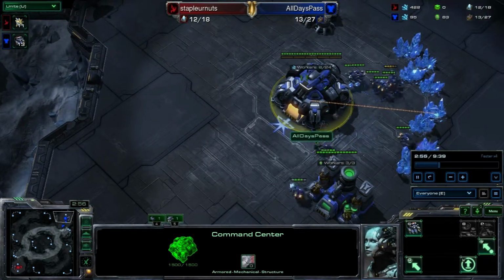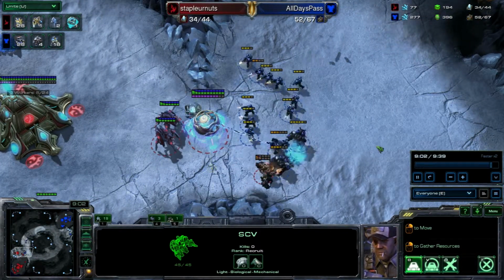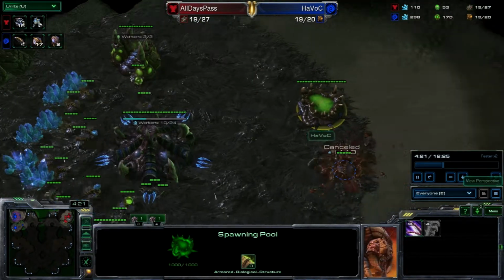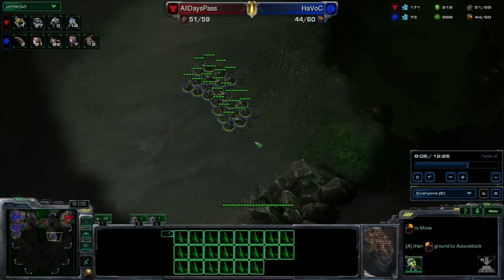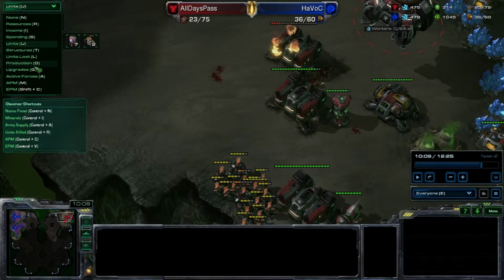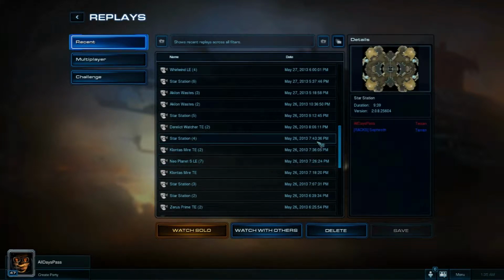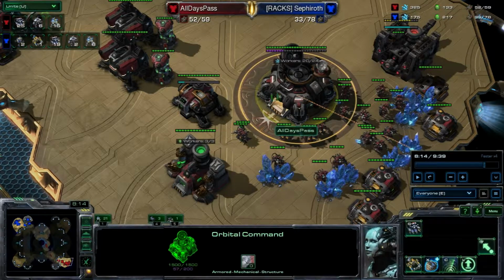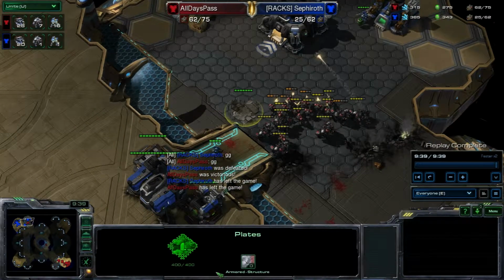Six Months To Masters - Ep 8 - More Lower League Goodness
Hello StarCraft 2 fans!  I'm a casual SC2 player, but have decided that I want to get more serious about my play, so I've set myself a goal.  I want to make masters in 6 months.  May not be much of a challenge many of you might say.  We shall see.

Check out the Awful Gamer guys too, I sometimes appear in their videos, we have a great time.